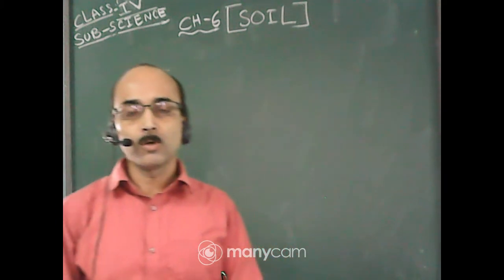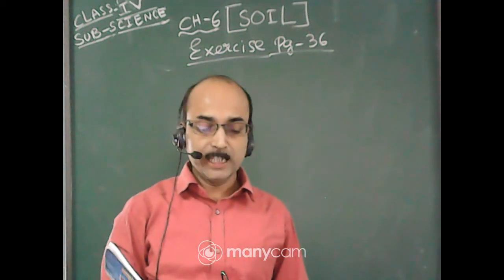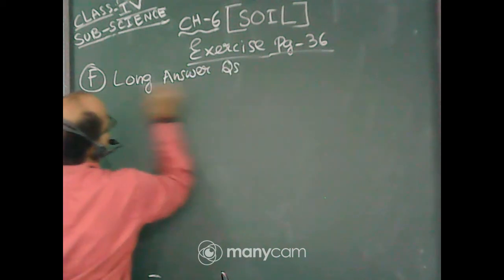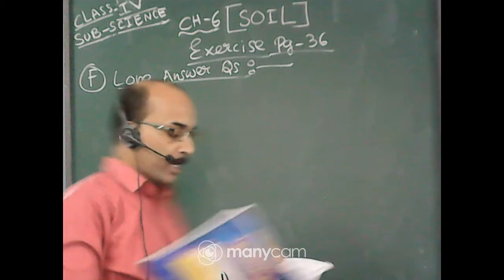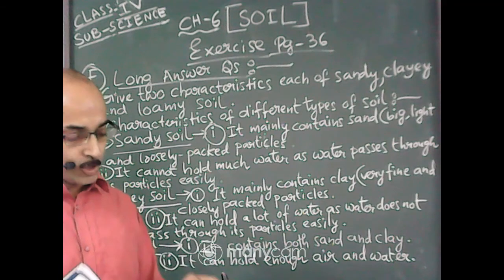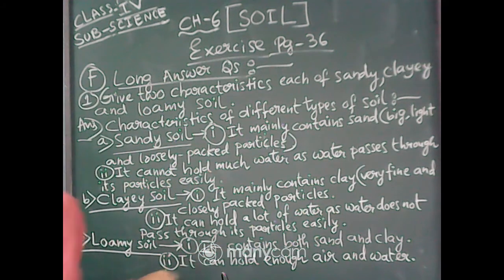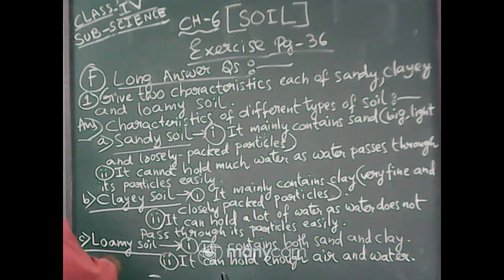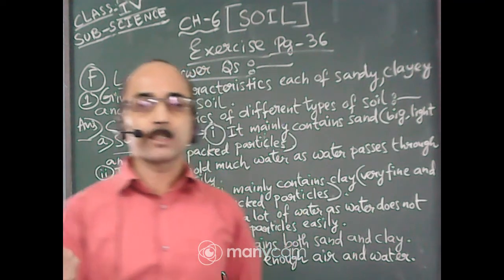CLASS IV SCIENCE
TOPIC - CH - 6 ( SOIL )